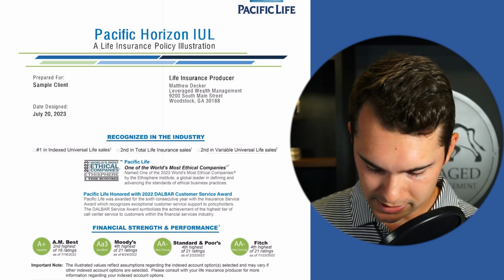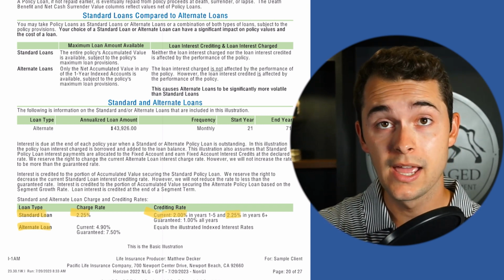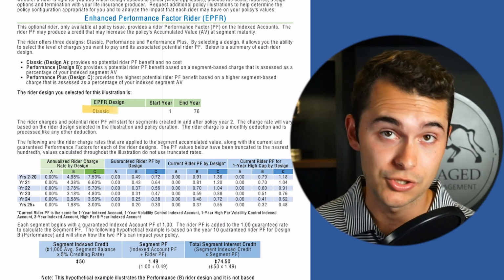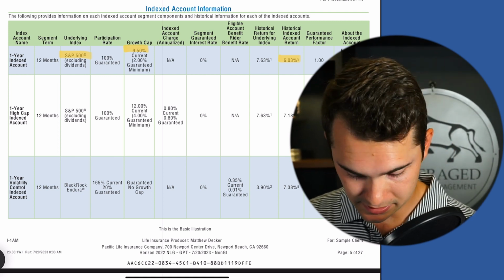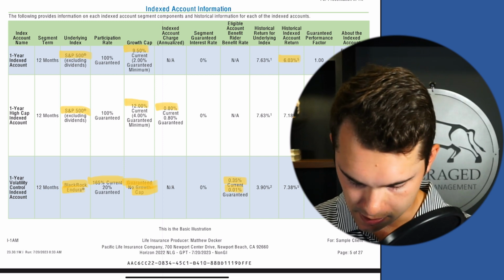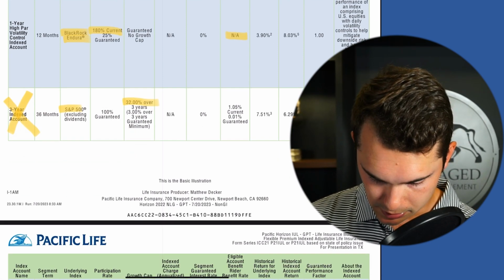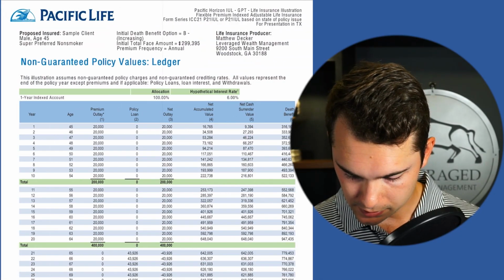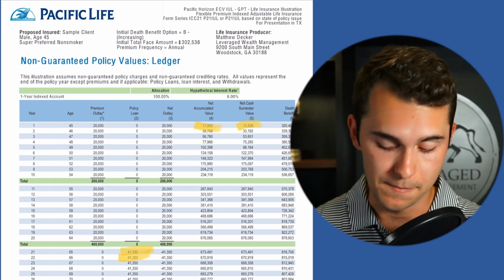New Kid on the Block: Pacific Life Horizon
Today we're taking a look at the Pacific Life Horizon and Horizon ECV policies! In light of AG49B Pacific Life is among several carriers introducing new products. We will discuss pros and cons here!